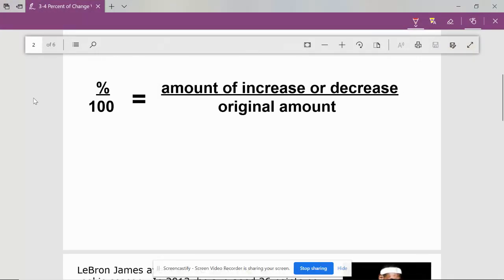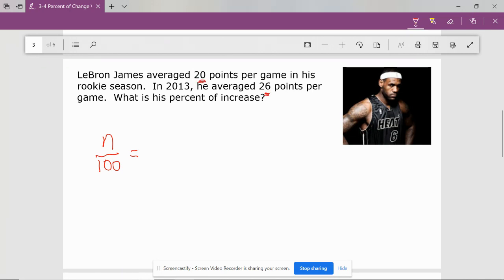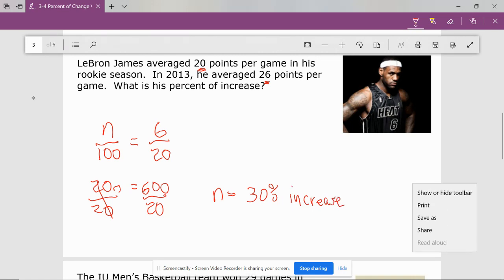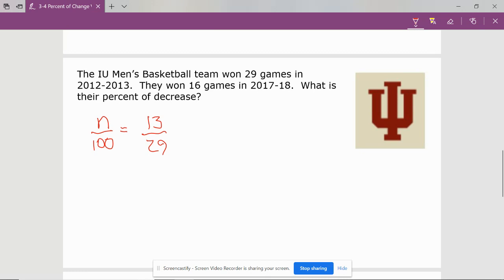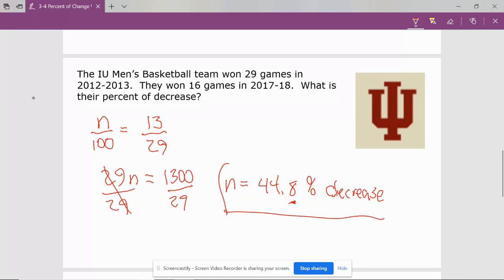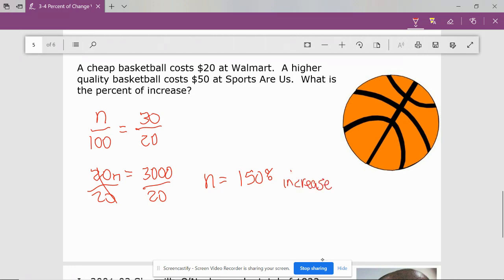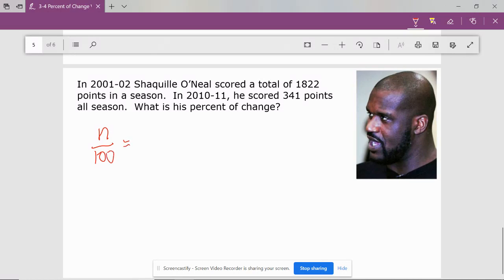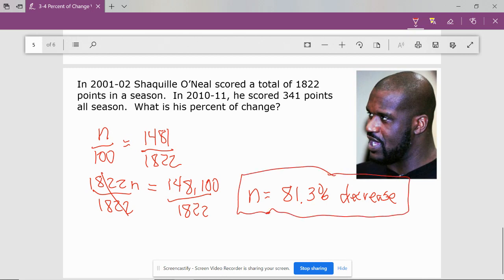Untitled: Mar 29, 2020 11:18 PM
3-4 percent of change word problems